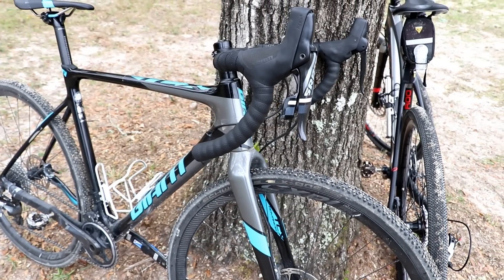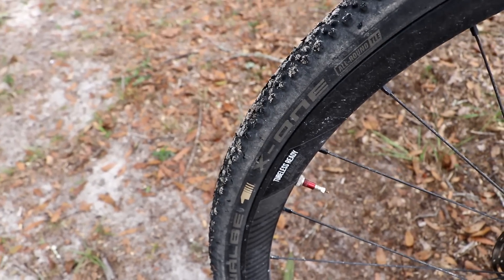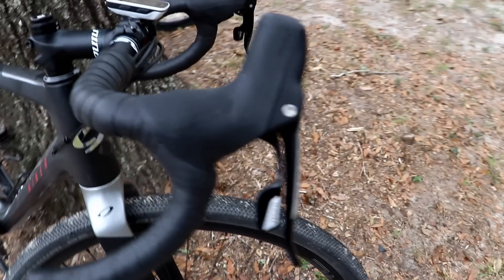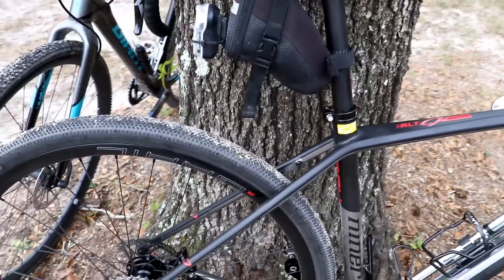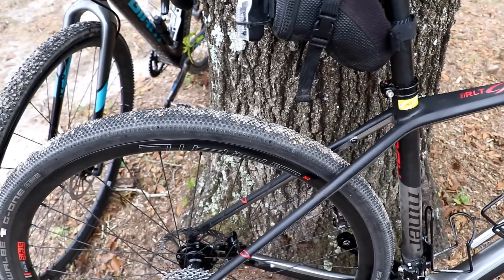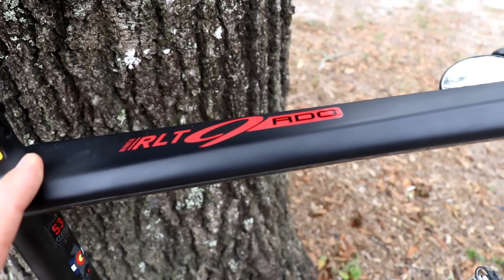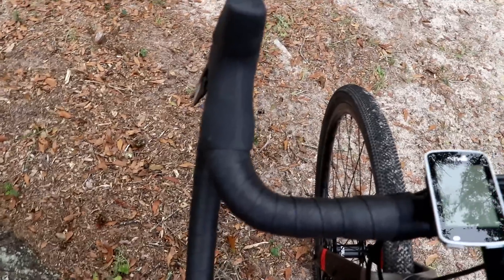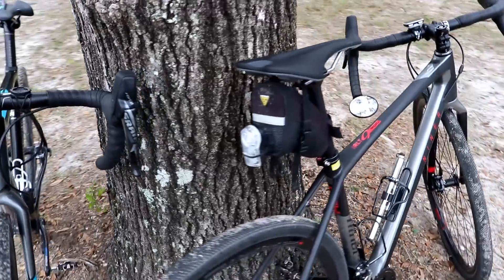Project Cross vs Gravel: The Bikes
After my kickoff video of Project Cross vs Gravel, this video shows the bikes I'll be using in the comparison project.